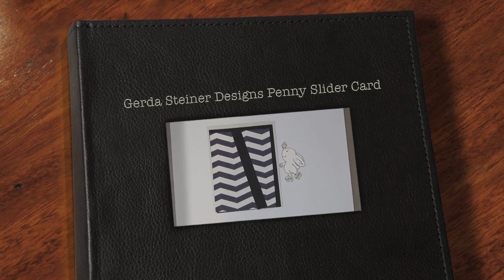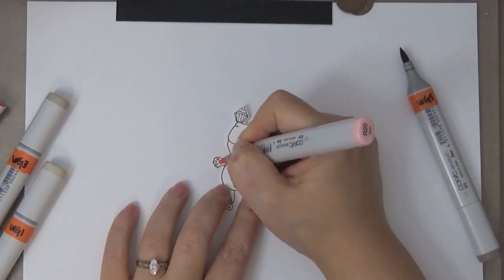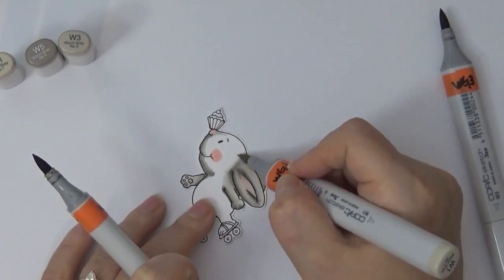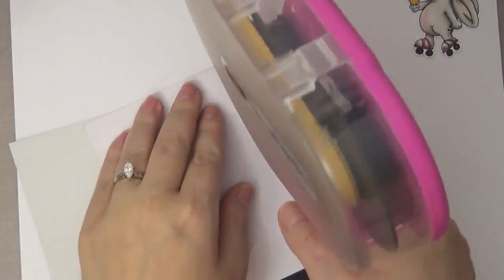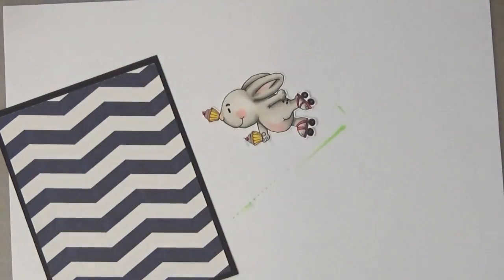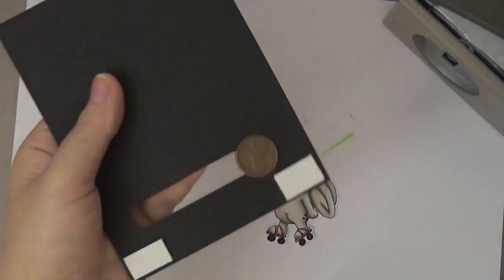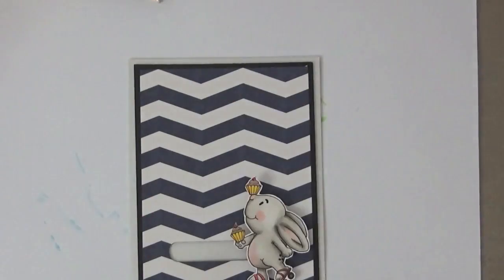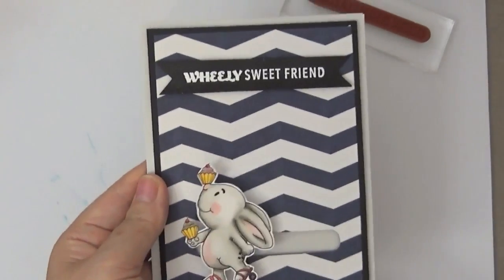How to Create A Penny Slider Card-Gerda Steiner Designs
Aloha Guys!  Today I'm making a Penny slider card using Gerda Steiner Designs Roller Skating Bunny.  As soon as  I saw this, I knew that I wanted to make a slider card to make it look like he's skating across.  I had to make some adjustments at the end but I like how it turned out.  There are so many different ways to make a slider card but I wanted this to be simple.  Thank You, Mahalo.

Instagram, Twitter, Tumbler, Flickr, Bloglovin

• Bazzill Card Shoppe Heavyweight Cardstock 12" x 12" - Licorice - 100 lb (10 sheets)  ——
• Neenah Classic Crest 80 LB SMOOTH SOLAR WHITE Paper Pack 25 Sheets  ——